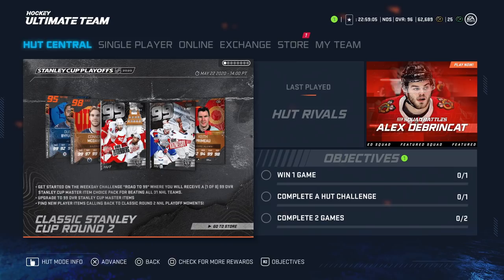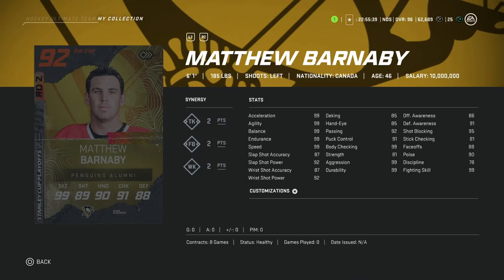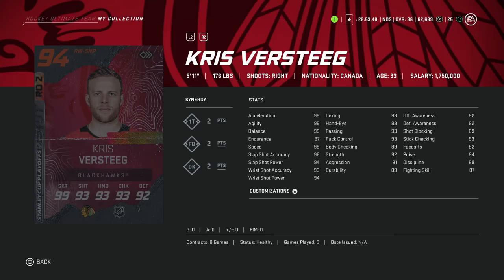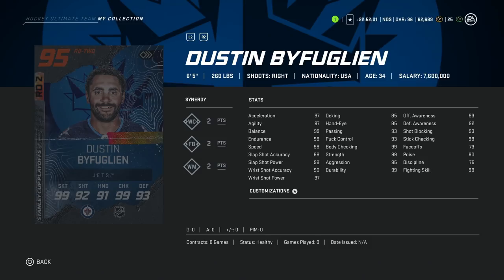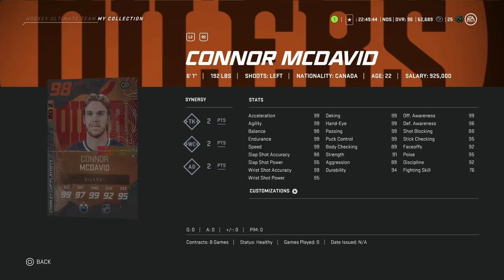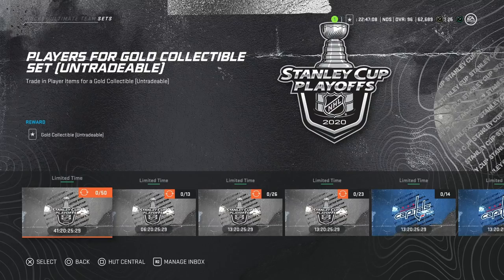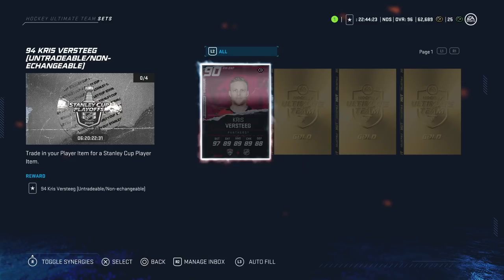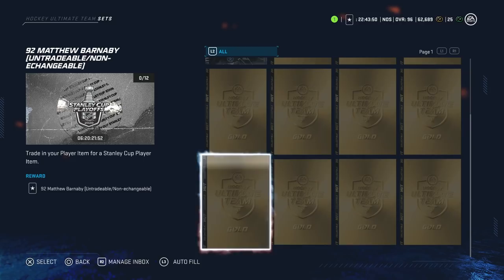NHL 20 NEW 99 ZETTERBERG & KUZNETSOV // Round 2 Stanley Cup Cards!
In this video I go over the new 99 Zetterberg & Kuznetsov in the Stanley Cup playoffs event round 2 in NHL 20! I highlight the good, the meh and the great cards from this event! Let me know what you think of the new released event.